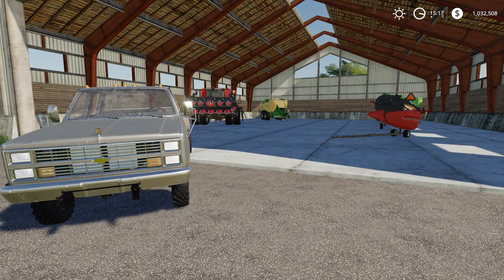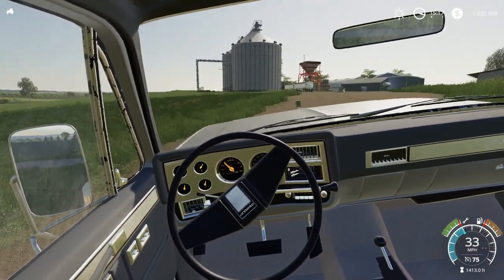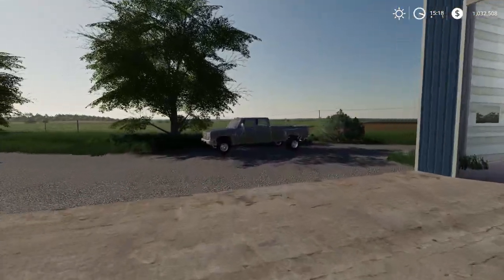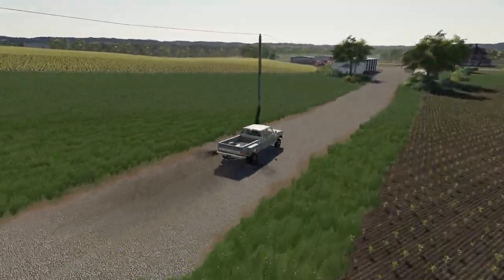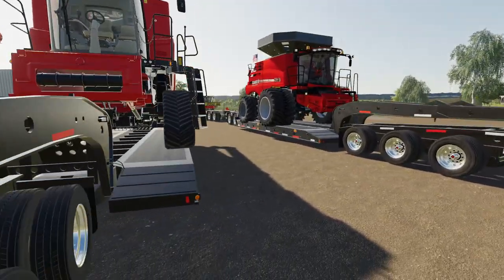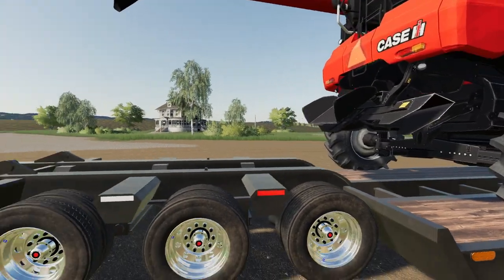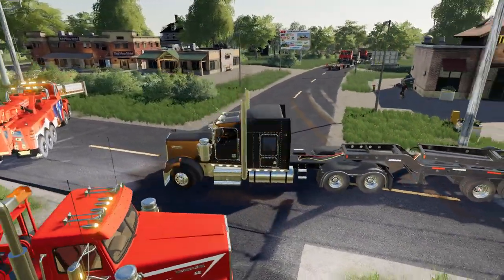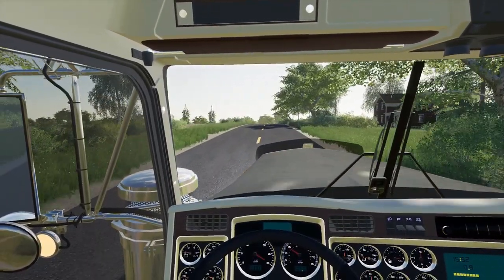HEAVY HAUL CONVOY THROUGH TOWN | Clover Creek Roleplay | Farming Simulator 19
We're taking shipment of a few harvesters for our new Case dealerships but we've got to haul them in first.

PC Specs